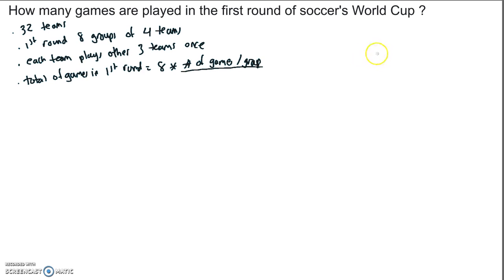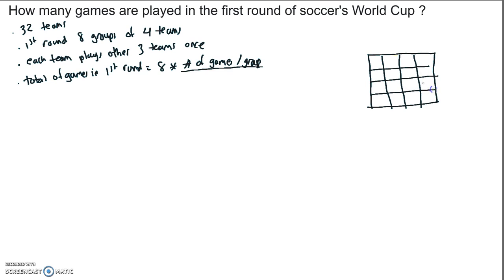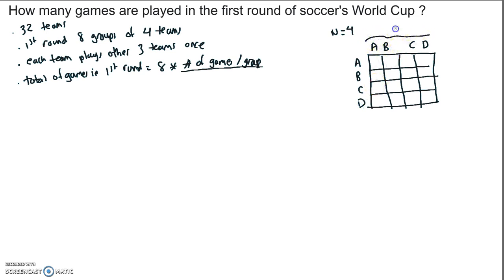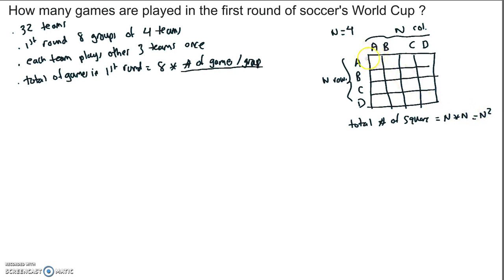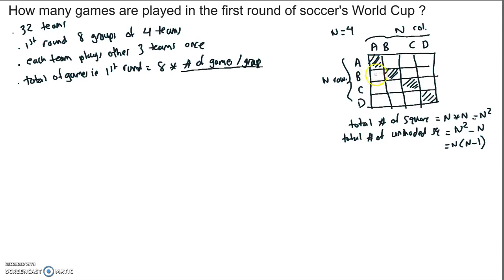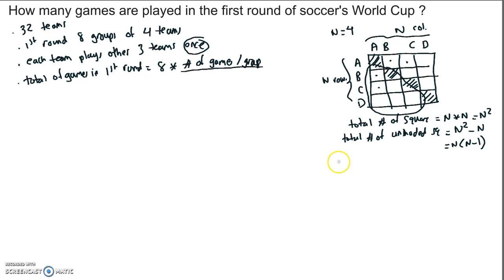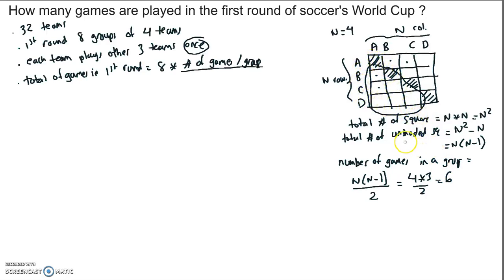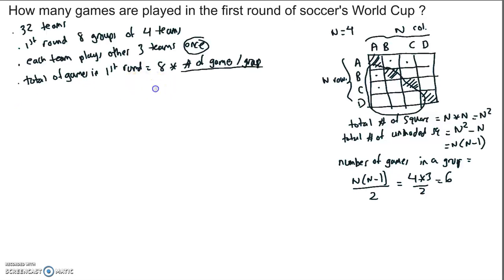How many games are played in the first round of soccer's world cup